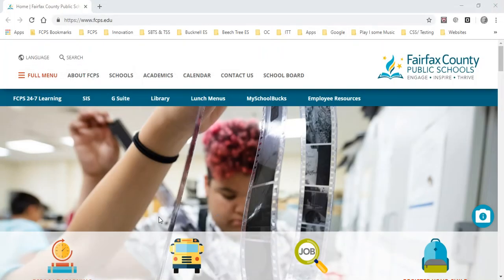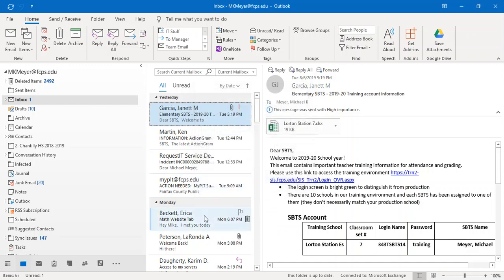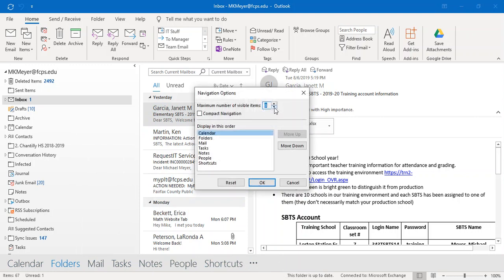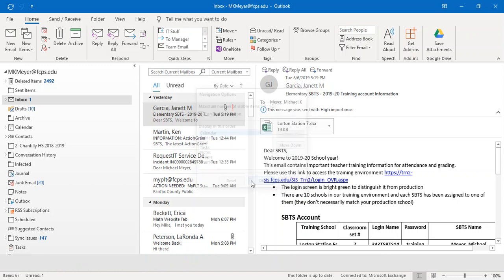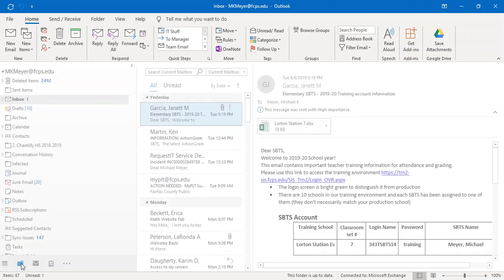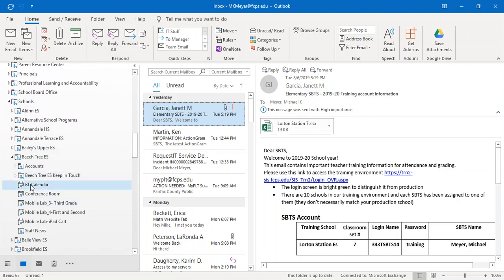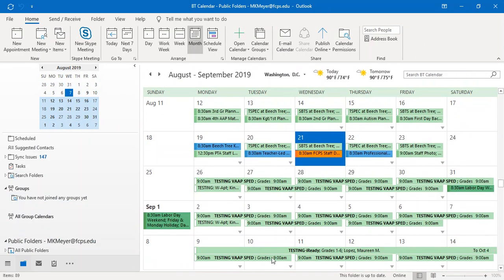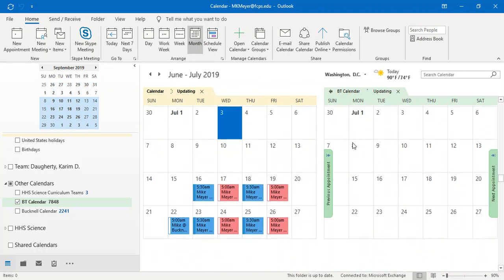How to select an Outlook Calendar into your Favorites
This tutorial will show you how to find a FCPS public school calendar and add it to your favorites so you have easy access to it.